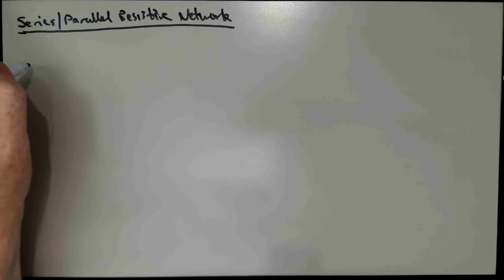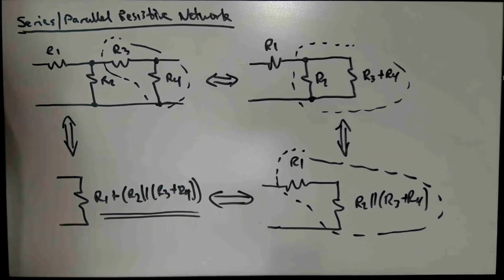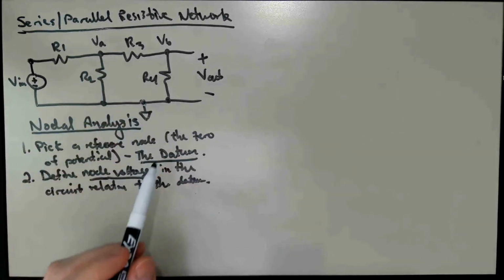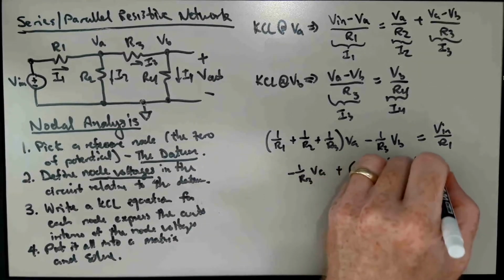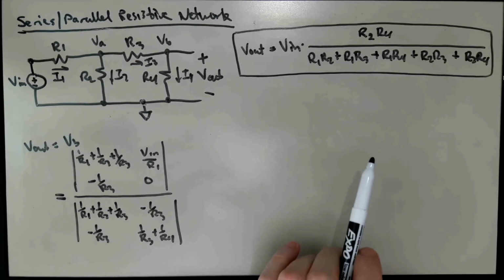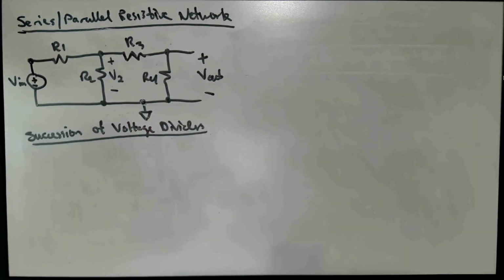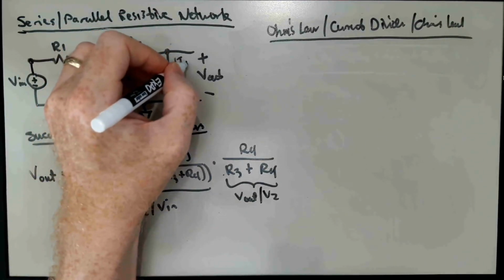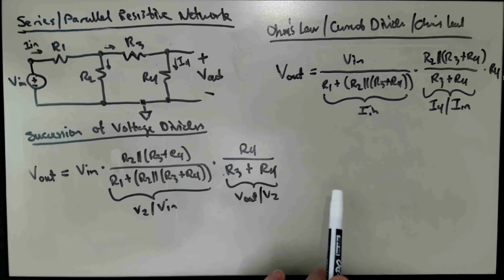Analysis of Series / Parallel Resistive Networks